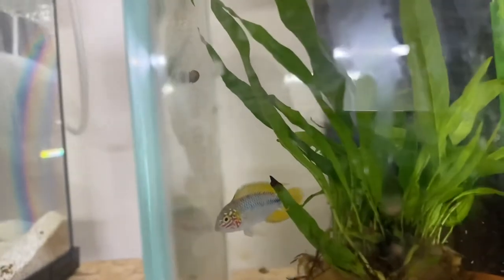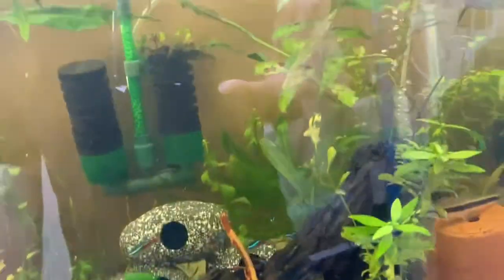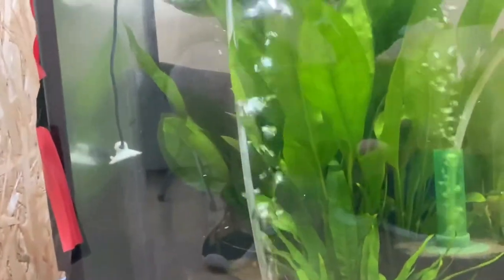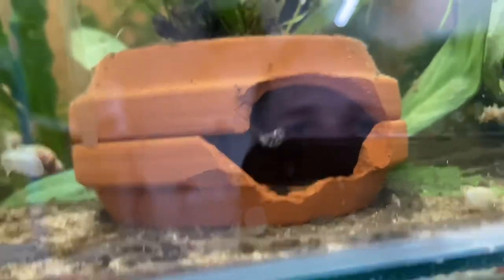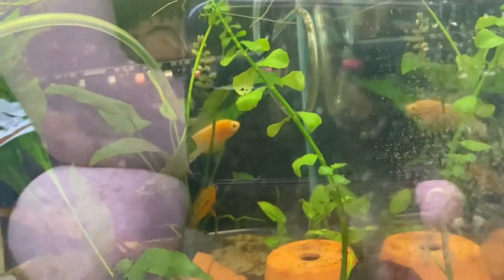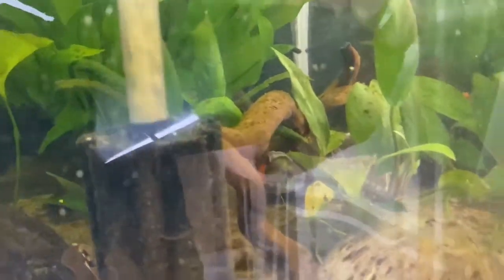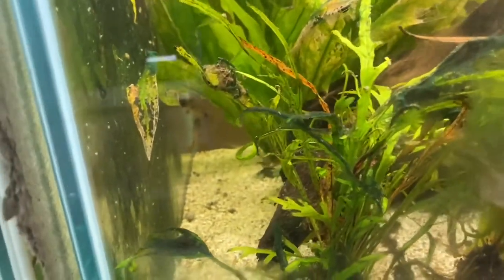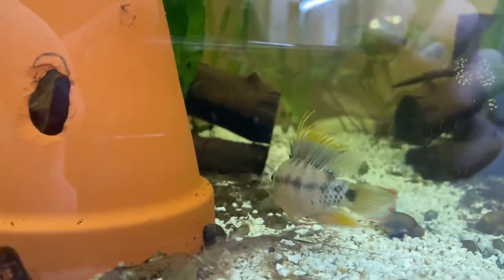Vlog 22 freak accident in the fish room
In today’s video I’m going to take you through the ins and out of what’s happened in the fish room this week there was a freak accident that happened this week that I will go through so make sure you stay tuned to find out more